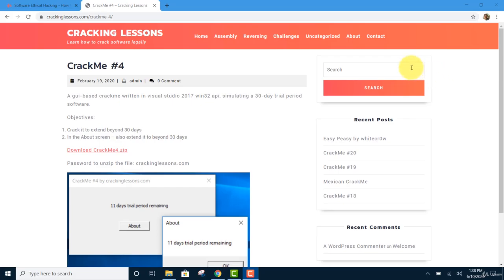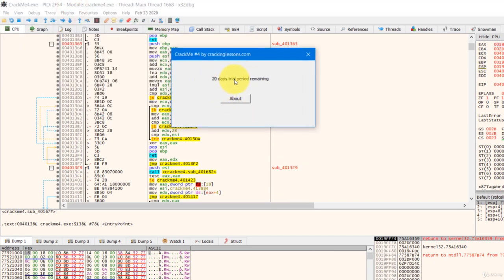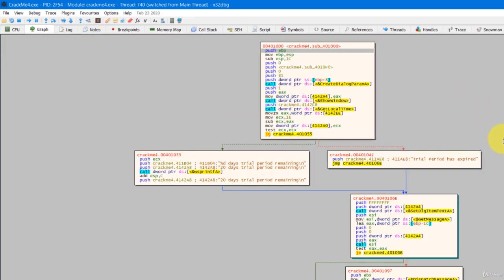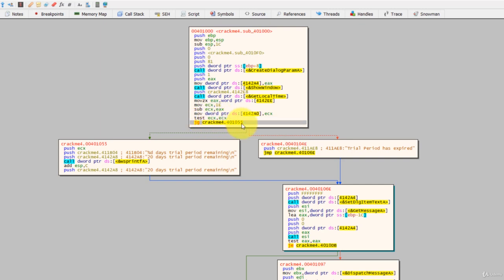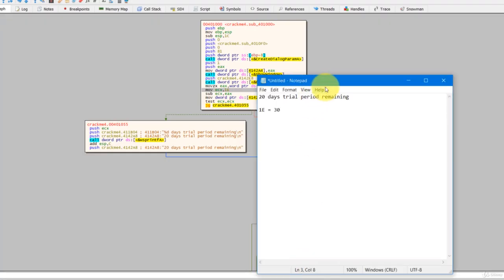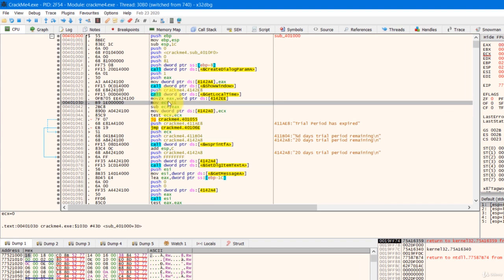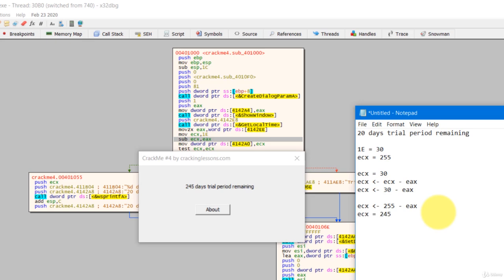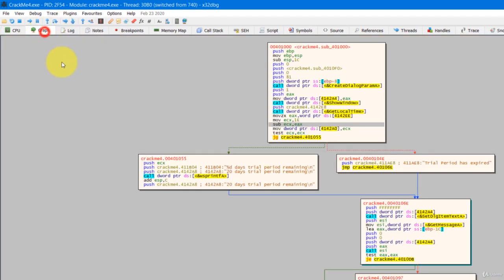Static analysis with x64dbg: More practice & file patching - Part 5